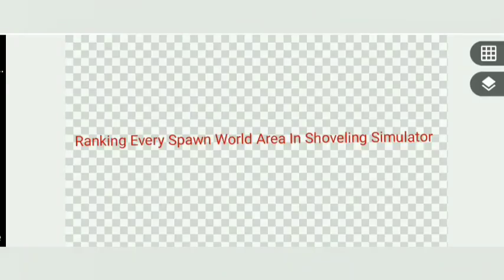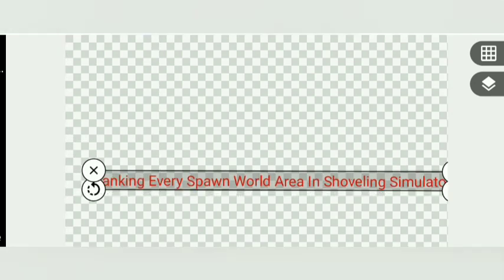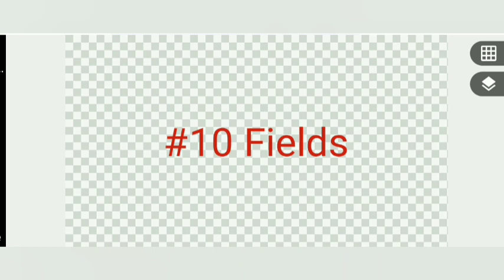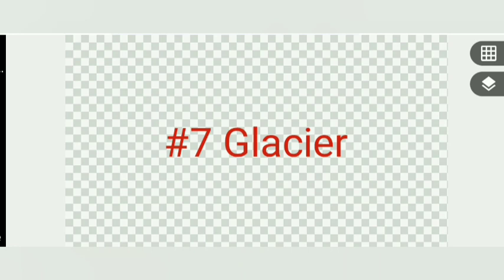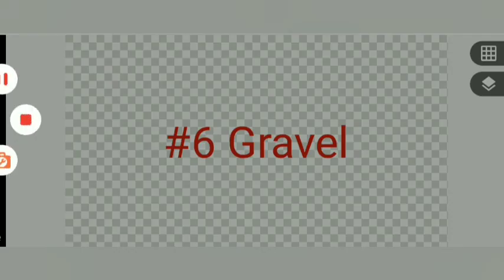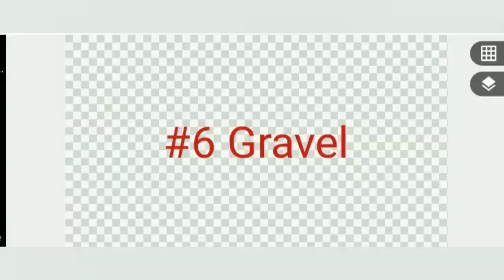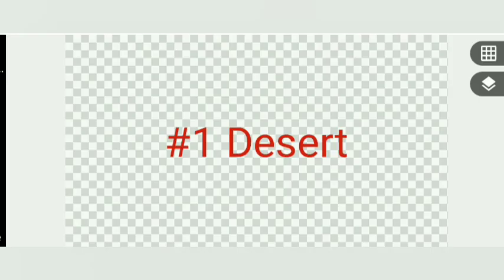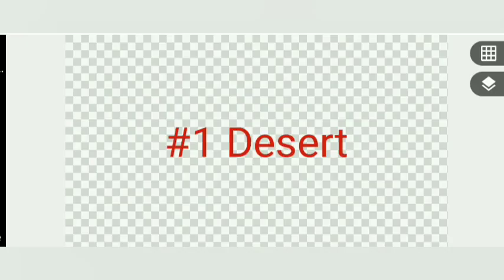Ranking Every Area In Shoveling Simulator Spawn World!